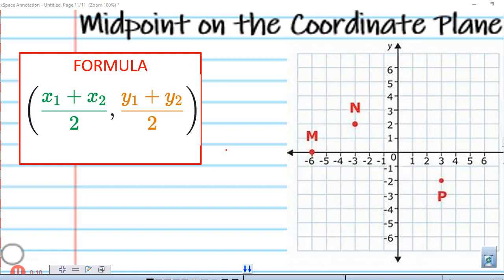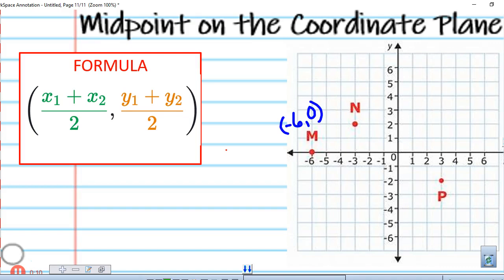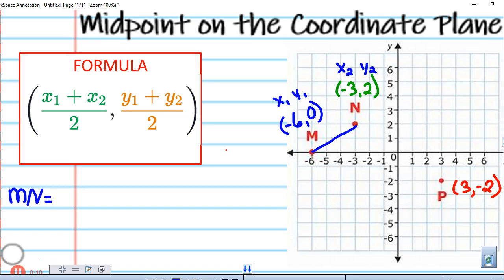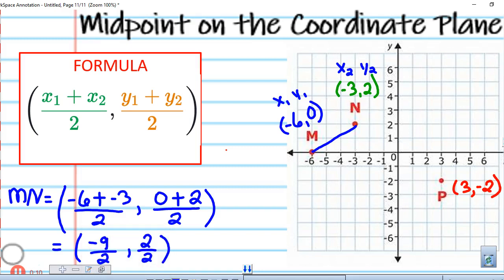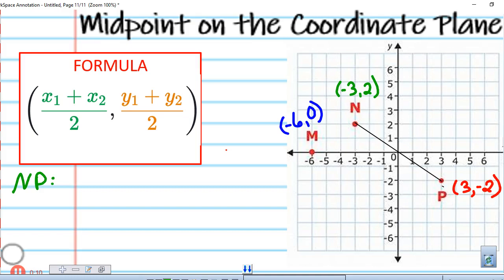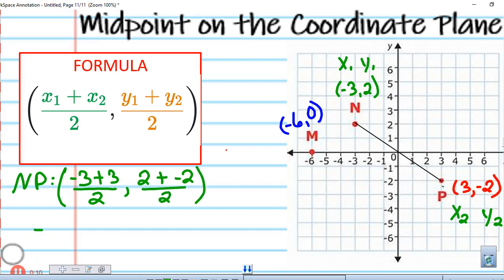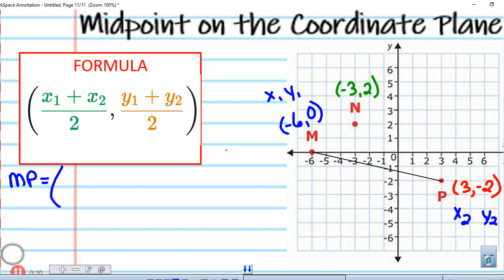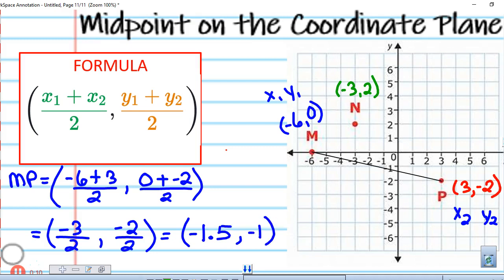Midpoint on Coordinate Plane